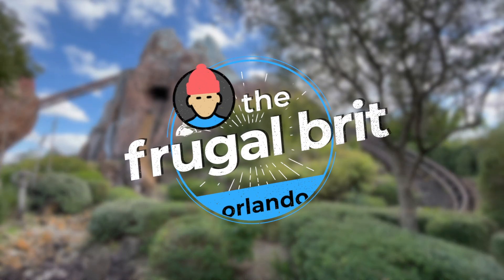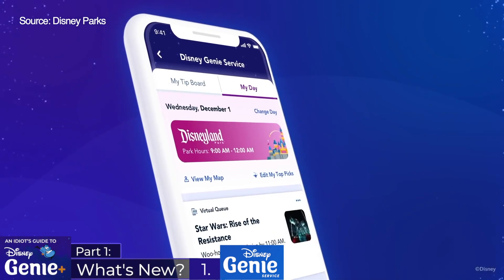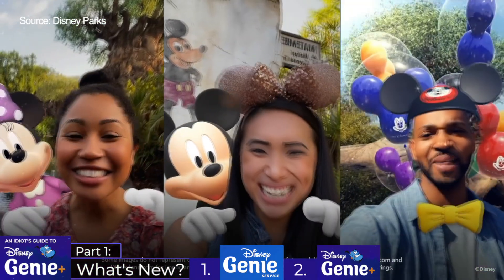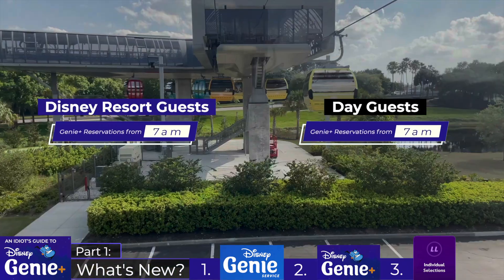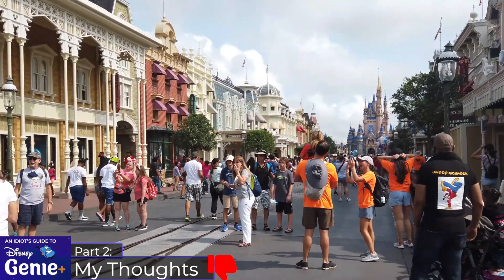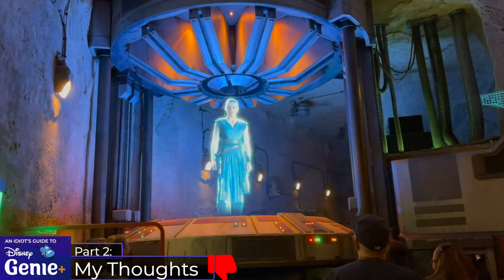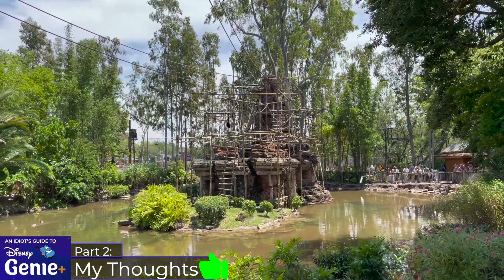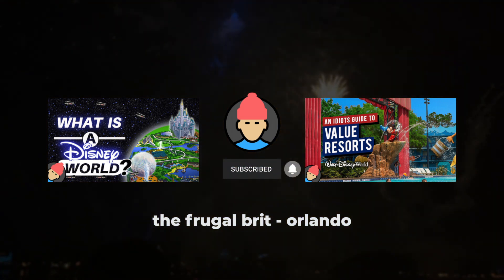An Idiot’s GUIDE TO DISNEY GENIE+ and Related Services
This is my beginners guide to the controversial changes recently announced by Disney for Walt Disney World replacing FastPass+. This will of course cover the Disney Genie Service, the paid Disney Genie+ Service, and the paid individual lightning lane selection service. Genie+ and it's related services will effect all four Disney World theme parks: Disney's Magic Kingdom, EPCOT, Disney's Hollywood Studios, and Disney's Animal Kingdom.

LINKS:
Guide to now defunct FastPass+

DIGITAL OPTIONS COMING TO THE DISABILITY ACCESS SERVICE (DAS) PROGRAM

The program is designed to assist guests who cannot wait in the traditional queues for attractions. With the new program, guests will be able to use the My Disney Experience and Disneyland apps to enroll in the program before they arrive at the parks and select attractions.

Pre-arrival registration and planning will be conducted via live video chat with a Cast Member beginning as early as 30 days before your arrival. At that time, guests will be able to plan two experiences per day as long as they are booked at least two days in advance. At this time, the live chat will only be available in English.

Guests will also be able to self-select attraction return times while they are in the park.

The existing program will continue, so guests are still able to set up services in person.